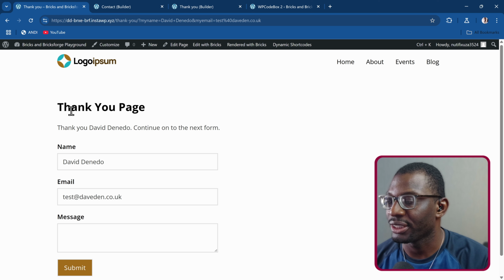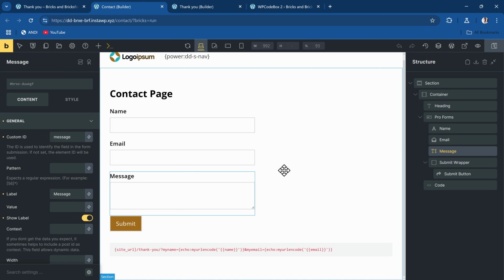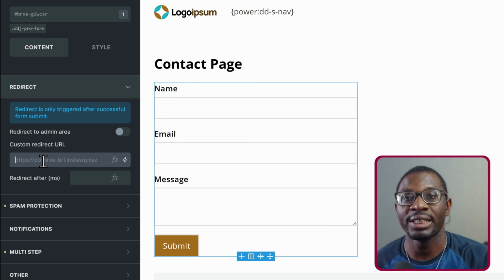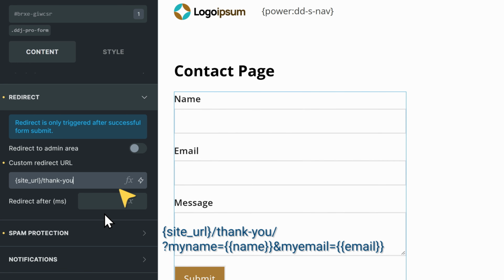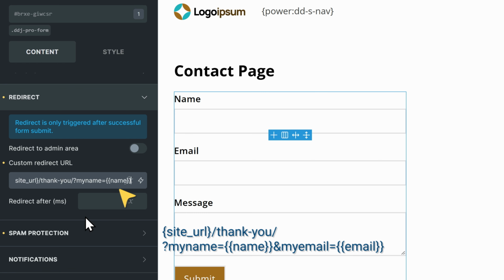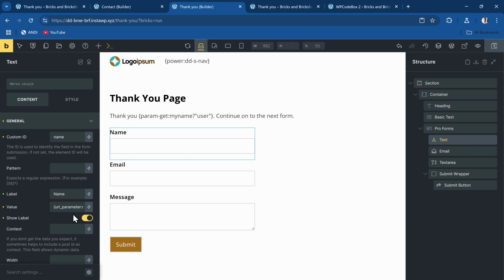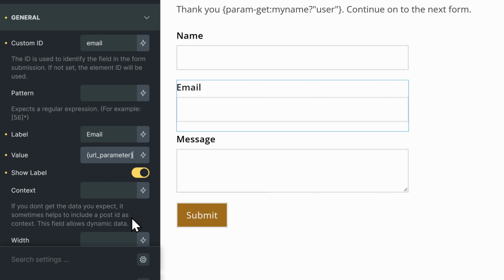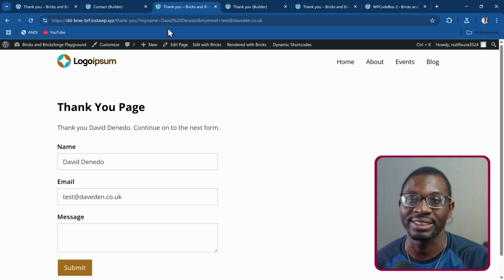Send form data to another page with Bricksforge Pro Forms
In this simple tutorial, you'll learn how to transfer form data from one page to the other using Bricksforge Pro Forms and URL Parameter.

► Timestamp ◄
00:00 - Intro
00:09 - The example form for sending data using URL parameters
00:45 - How to build the form to redirect with URL parameters
05:37 - Conclusion